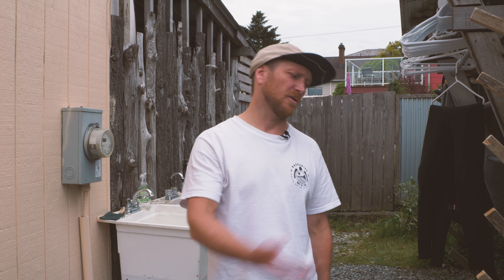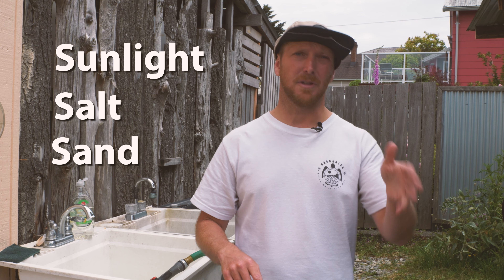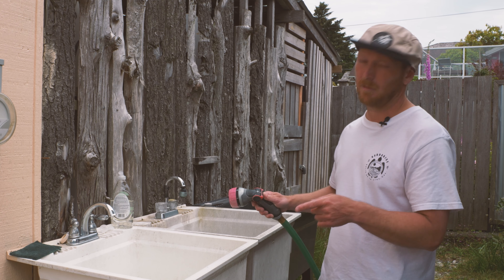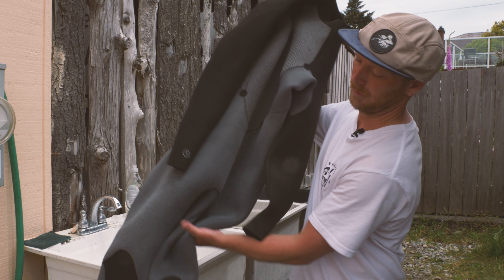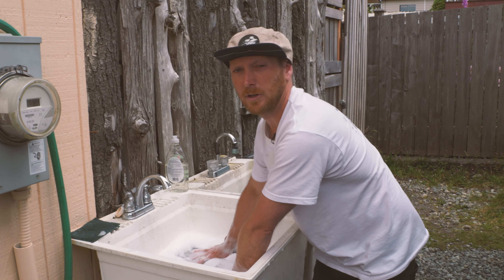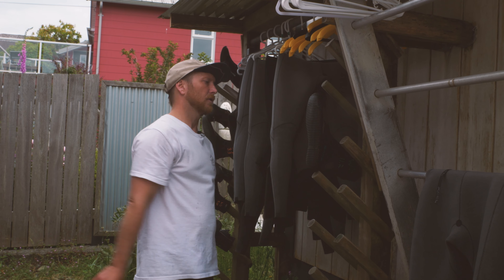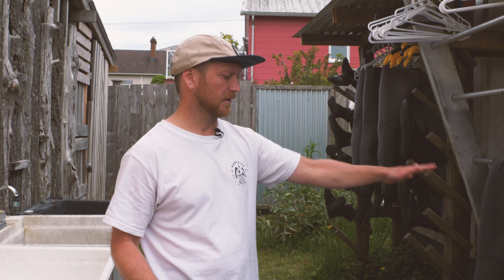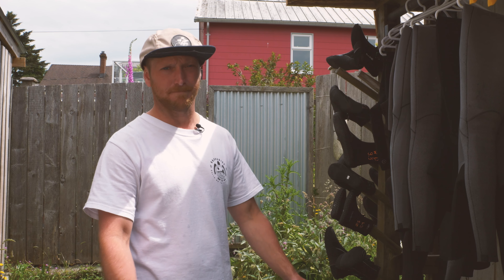HOW TO WASH AND DRY YOUR WETSUIT PROPERLY! A longer video to watch, but your suit will last longer!!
How do you take care of your suit so it doesn't fall apart and become useless, un-recyclable landfill !!

This is a bit more detail than the last shorts, but worth it if you want to keep your gear longer and not keep buying brand new suits every year for every season.

Other shorts and the full tutorial below!